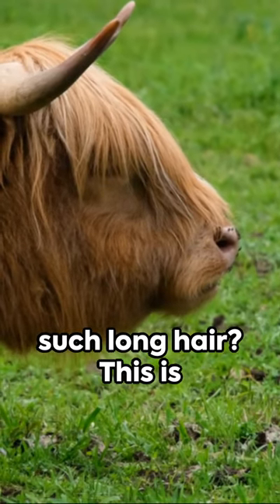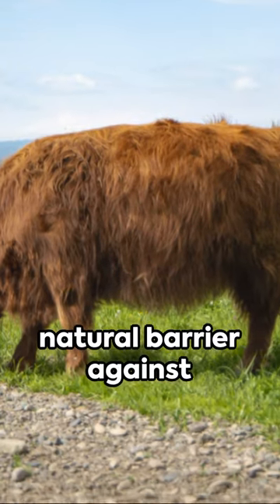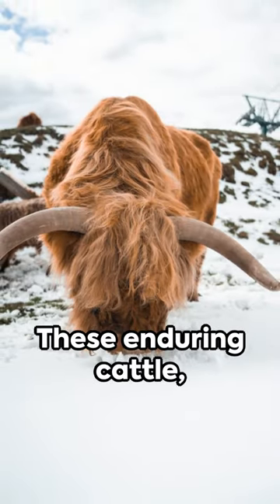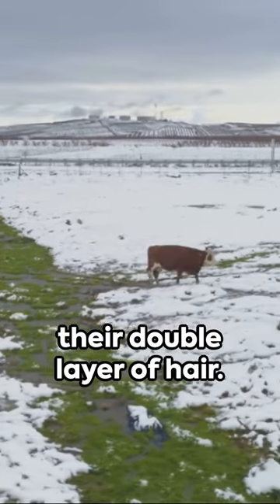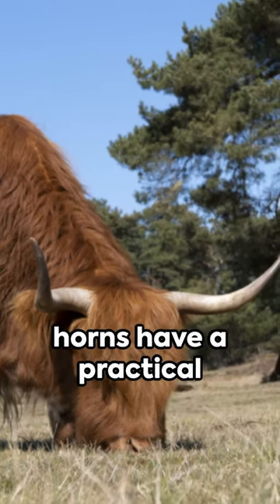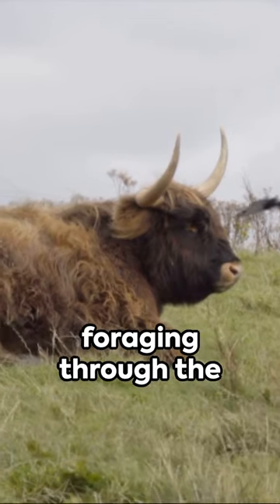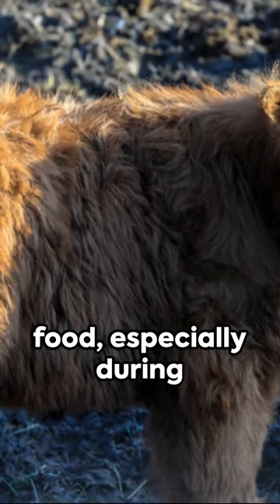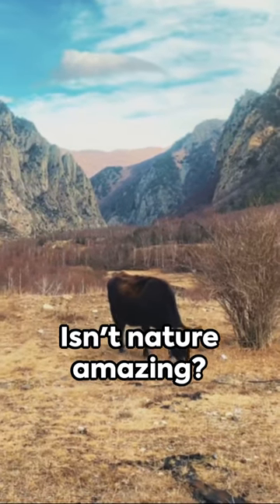Highland Cattle: The Friendly Beasts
Dive into the diverse and captivating universe of cattle with our latest video! 🌍🐮 Discover various cattle breeds, learn about their unique characteristics, and gain insights into their daily behaviors. Whether you're a seasoned rancher or simply curious about these magnificent creatures, this video is packed with interesting facts and stunning visuals. Join us on this educational journey as we celebrate the beauty and importance of cattle in our world. 📽️✨